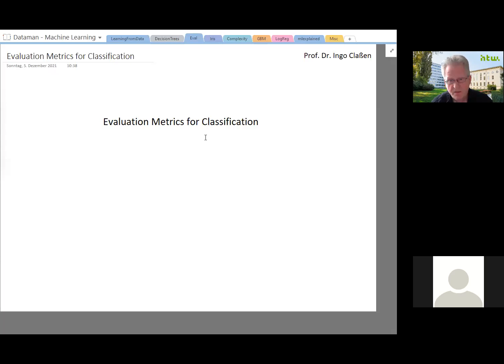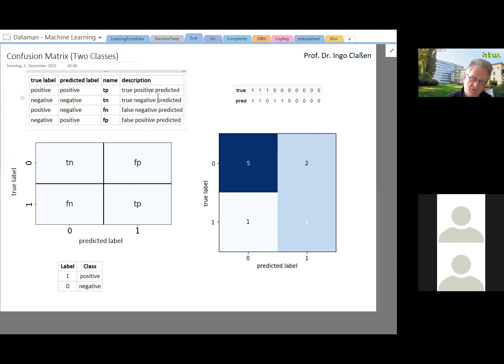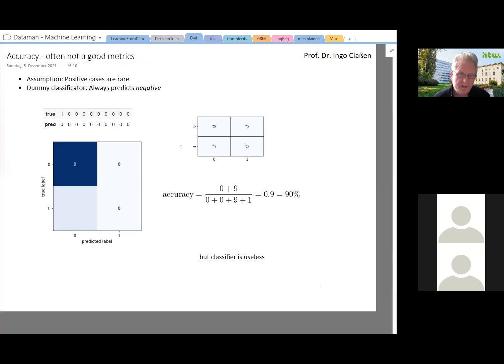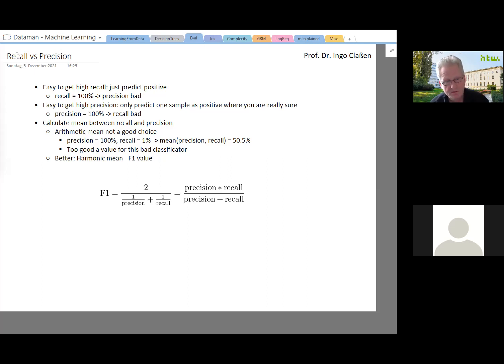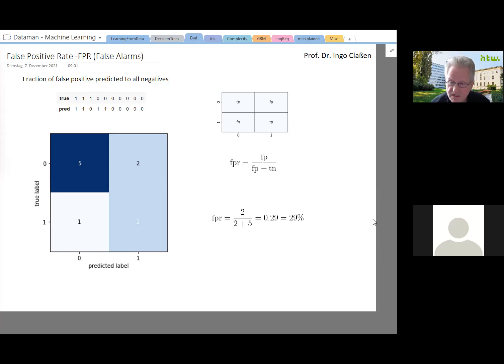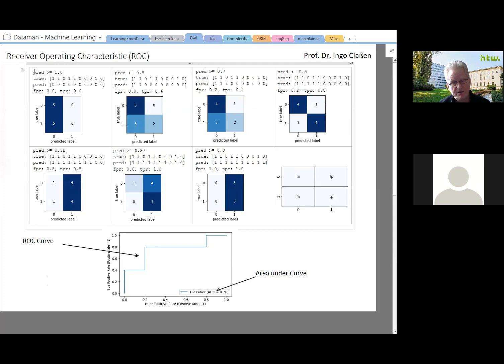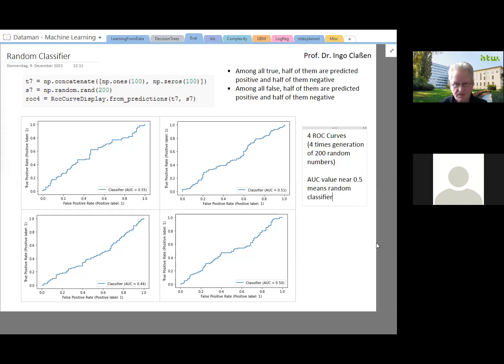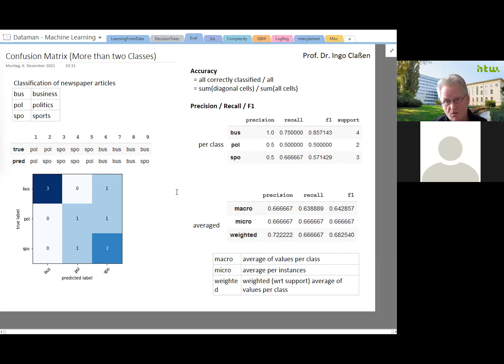Dataman - Evaluation Metrics for Classification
Confusion Matrix
Accurracy
Recall
Precision
F1
ROC
AUC
Mulitclass